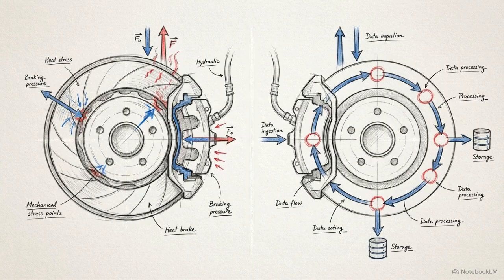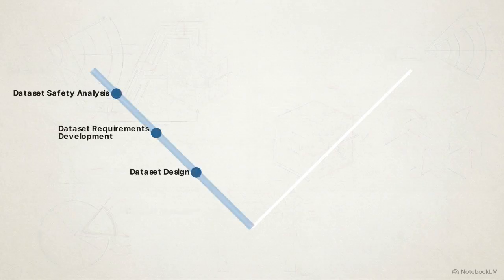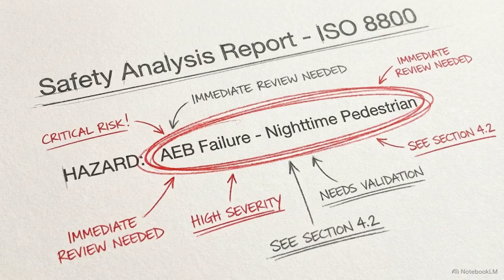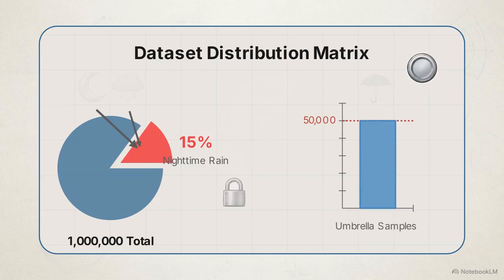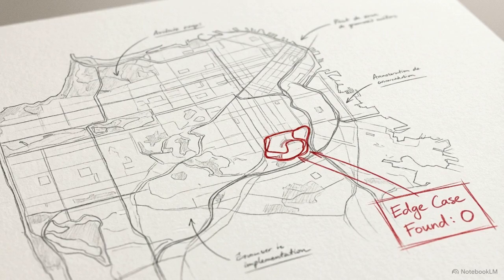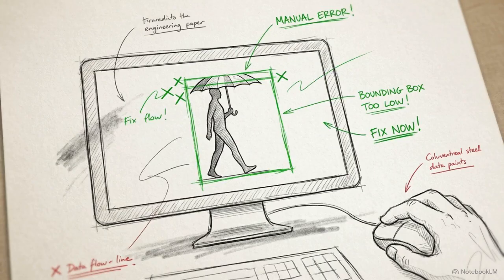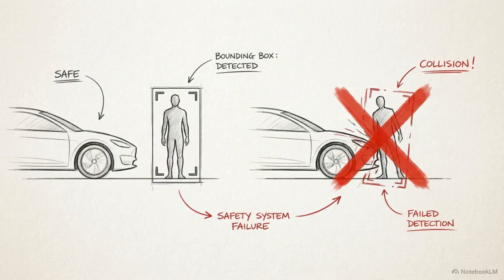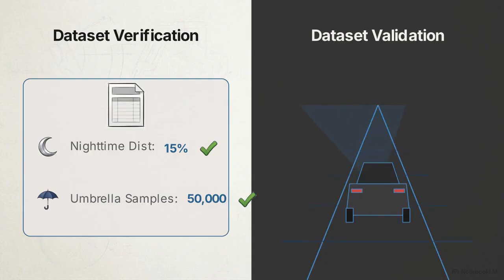[ISO/PAS 8800 #16] Overall Overview of the Dataset Lifecycle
This video provides an in-depth analysis of the Dataset Lifecycle for automotive AI safety, based on the ISO/PAS 8800 standard. We explore the paradigm shift from traditional software-centric safety to data-centric safety management and explain the rigorous 7-step process required for autonomous systems.

Key Highlights:
- Transition to Data-Centric Safety: Moving beyond ISO 26262 to treat data as an "Active Safety Artifact."
- V-Model Framework: Detailed walkthrough of the 7 stages using an Automatic Emergency Braking (AEB) system as an example.
- Continuous Safety: How to handle Out-of-Distribution (OOD) data and maintain a "Continuous Flywheel" for safety updates.

By treating the data pipeline with the same engineering rigor as physical components, ISO/PAS 8800 helps transform unknown hazards into manageable safety.

Timestamps
00:00 Introduction: Shift to Data-Centric Safety
00:44 Data as an Active Safety Artifact
01:00 The 7-Step Dataset Lifecycle Overview
01:51 Step 1: Safety Analysis (Identifying Hazards)
02:01 Step 2: Requirements (Sufficiency & Diversity)
02:47 Step 3: Design (Data Augmentation & Synthetic Generation)
03:23 Step 4: Implementation (Labeling & FMEA)
04:11 Step 5: Dataset Verification (Static Checks)
04:21 Step 6: Validation (Dynamic HIL Simulation)
04:58 Step 7: Maintenance & OOD Detection
05:38 The Continuous Flywheel: Feedback Loop